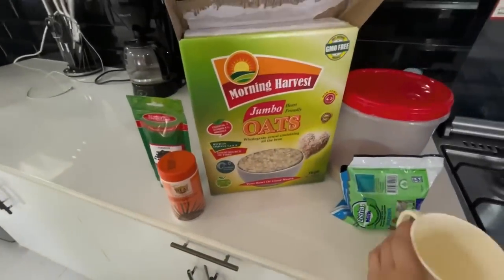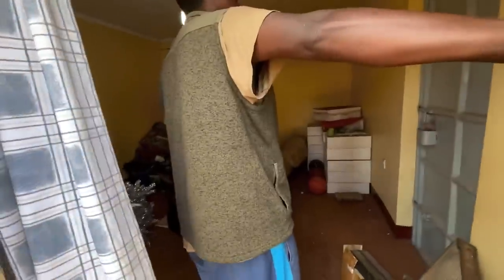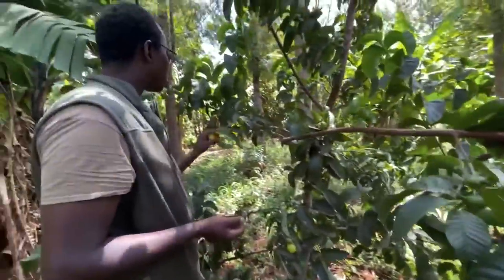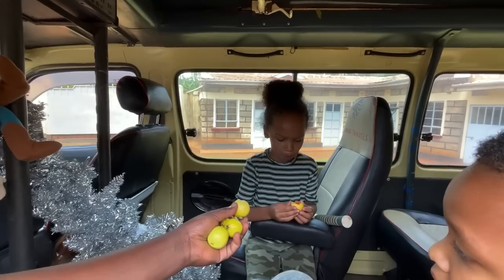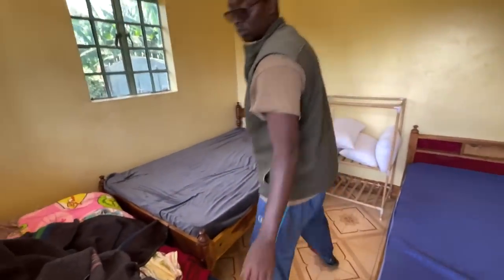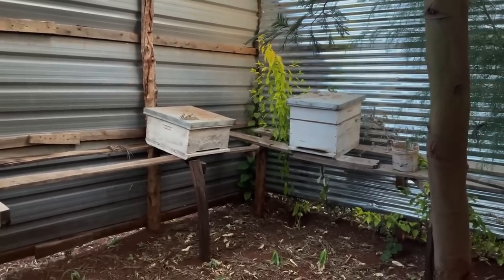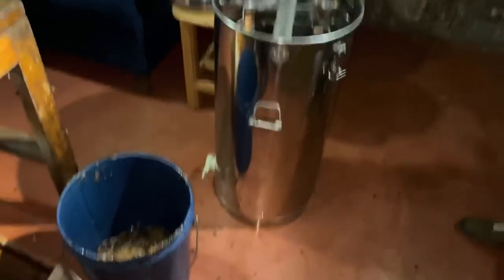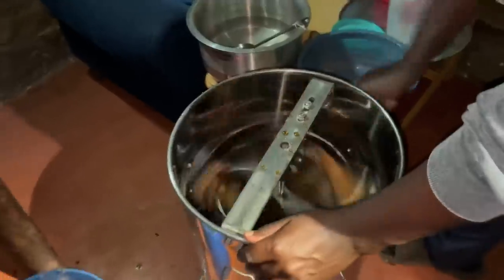We Harvested our Hives | Agribusiness | Beehives | Bee Business | Meru | Make Money with Honey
We finally harvested our beehives!

Today was a lot of fun and a lot of work.. come with us and see the process.

There is so much opportunity in Kenya!